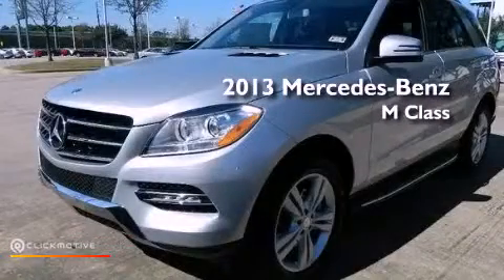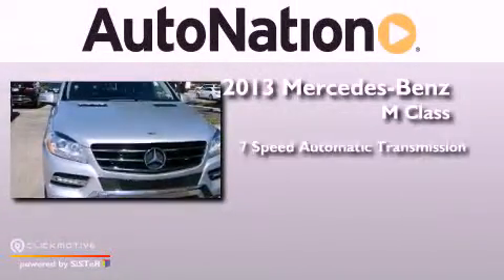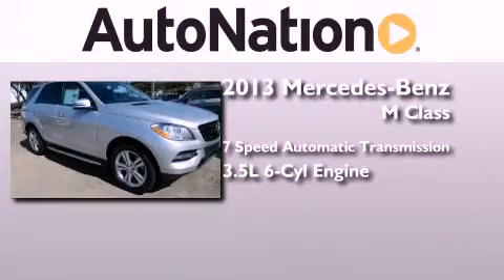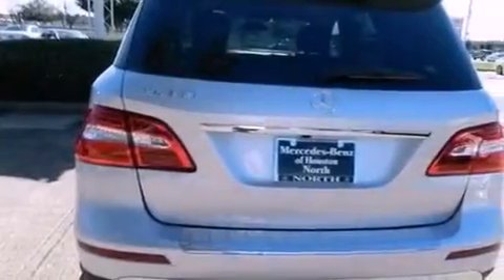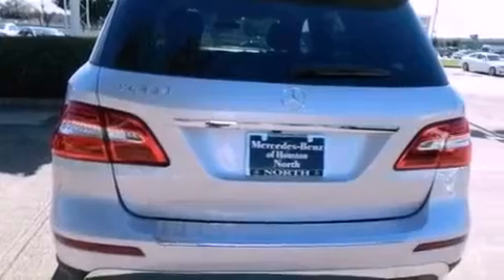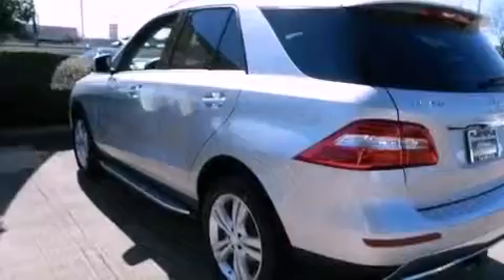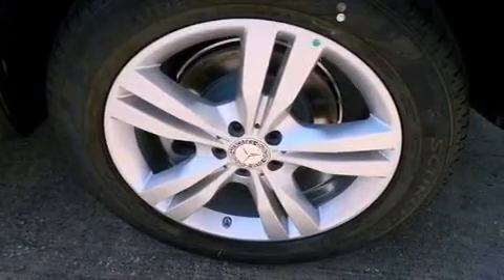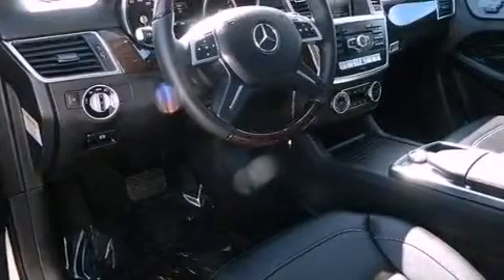2013 Mercedes-Benz ML350 Houston TX 77090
Year : 2013
 Make : Mercedes-Benz
 Model : ML350
 Engine : Gas V6 3.5L/213
 Trans . : Automatic
 Exterior : Iridium Silver Metallic
 Miles : 5
 Interior : BLACK